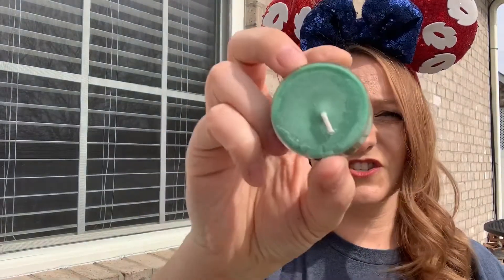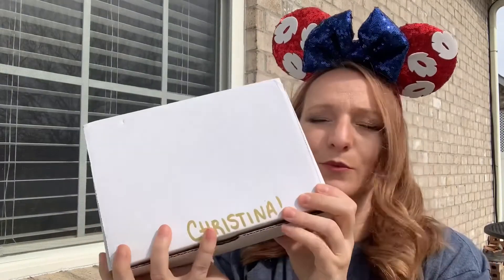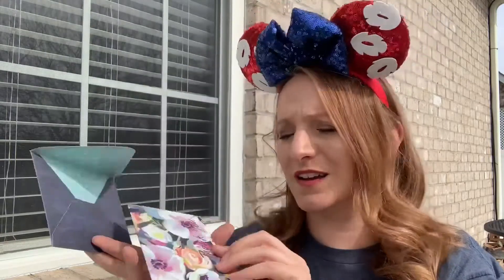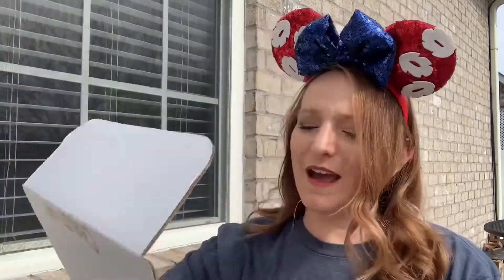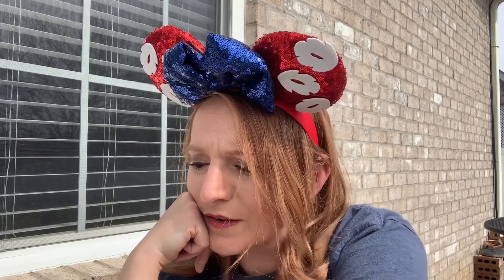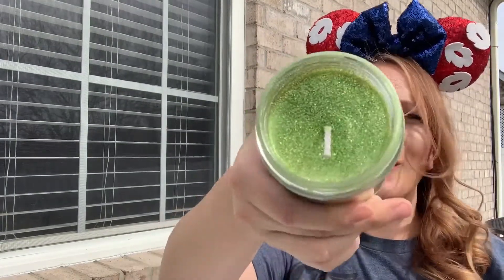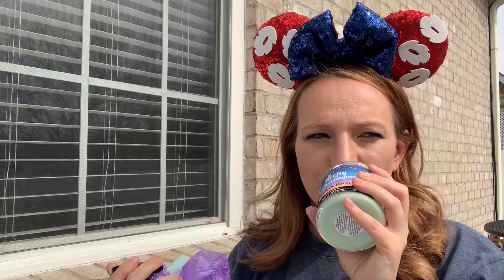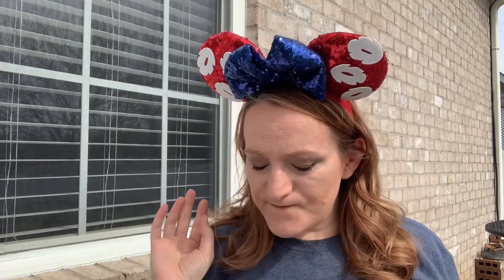FIREFLY CANDLE UNBOXING. DISNEY & HARRY POTTER INSPIRED CANDLES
Guys! These Candles! They smell amazing and are so awesome! I have fallen in love for sure with these! They are also very reasonably priced! I can't get enough! you must check them out!!!

Their Shop on Amazon

Their Shop on ETSY

My Equipment and editing tools:
stabilizer - igadgitz
Splice
iMovie
PicsArt
GoPro editor